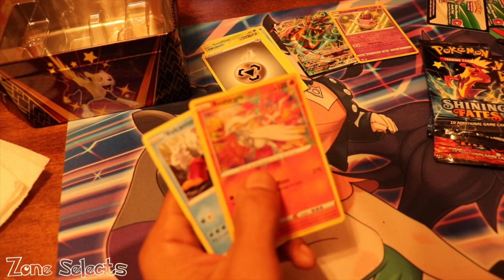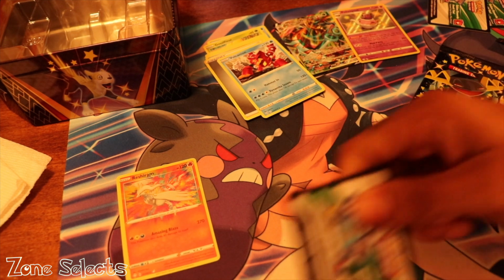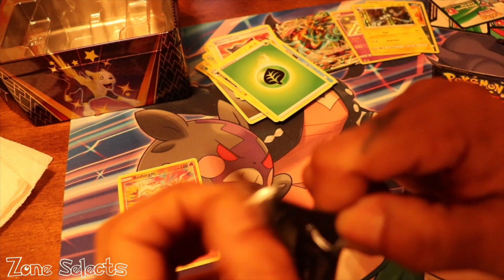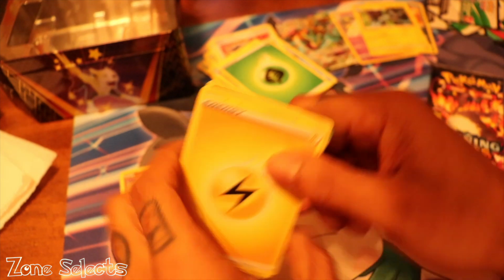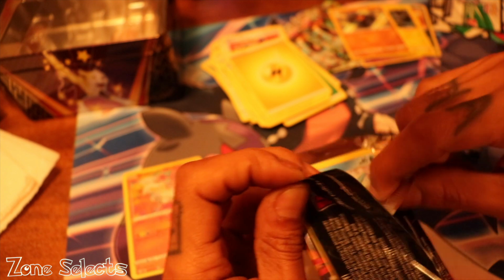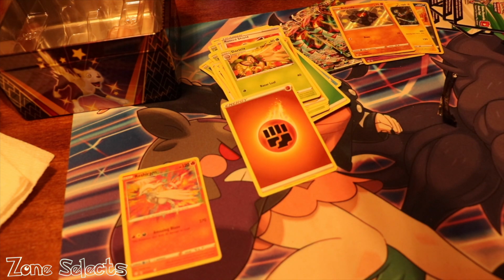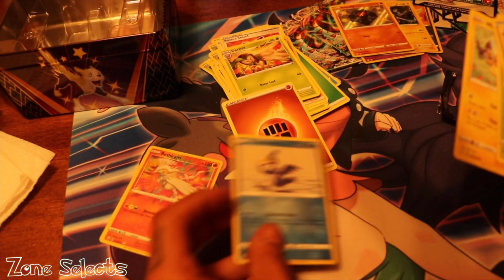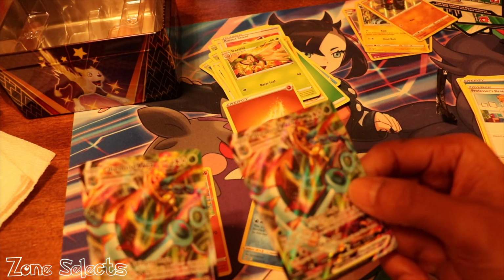Hunting for Charizard VMax Shining Fates Tin Unboxing (Throw Back)